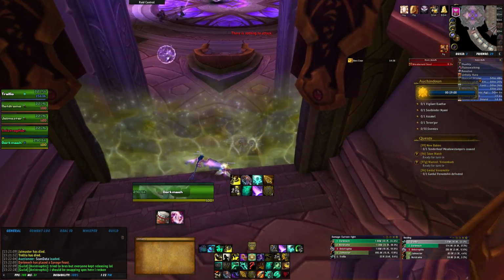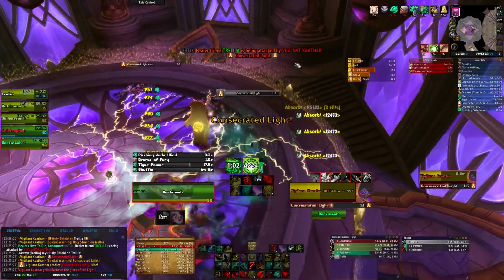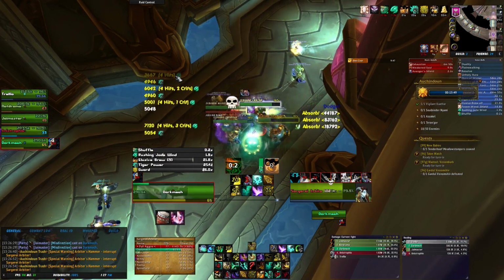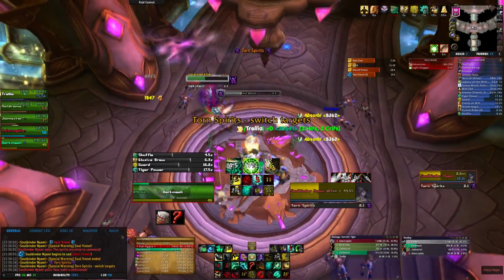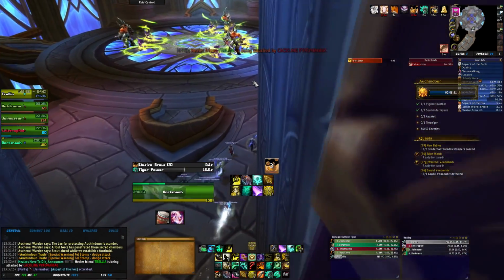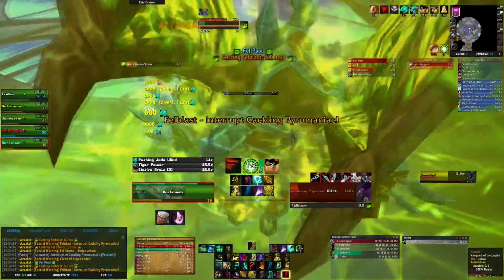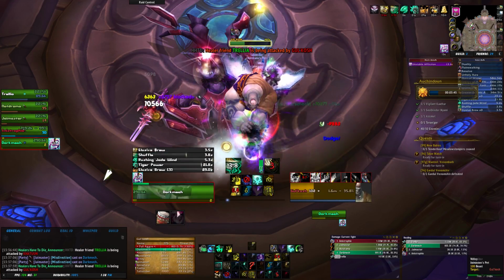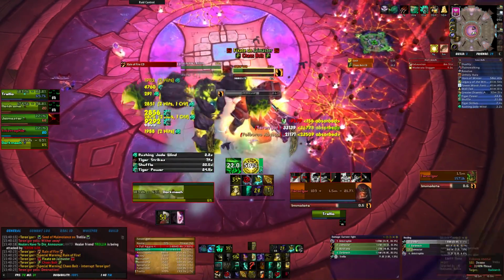Auchindoun Gold Challenge Mode Guide - Brewmaster Monk POV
Hey Guys,

This is my second time doing gold challenge modes in WOD and I thought I'd make a video from a brewmaster perspective as there aren't a lot of videos out there to help brewmaster tanks.

My first 8/8 was done on a Blood Death Knight but seeing as every video is usually a Blood DK I thought this might be something different.

I'd been a brewmaster for about 5 days when we did this so there is loads of improvement to be made on my part from a brewmaster, but hopefully I get better with each video and I can help you guys out with getting golds =D

Anyways, hope you enjoy this guide to gold in Auchindoun if you have any questions please feel free to hit me on here or in game Ward#1744

Cheers

Player Links

Music

Maximum the Hormone - Buiikikaesu
Knife Party - Bonfire
Pendulum - Slam
The Prodigy - Voodoo People